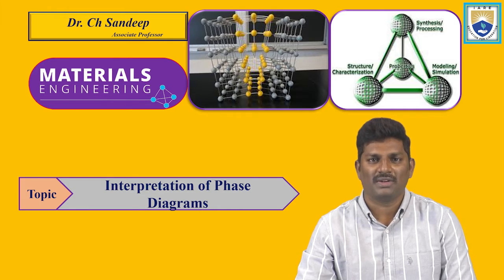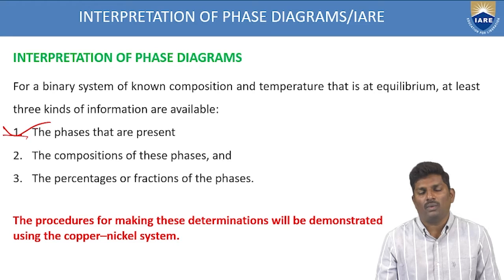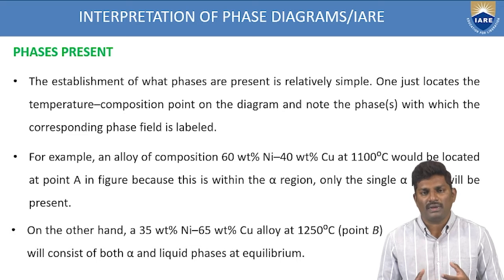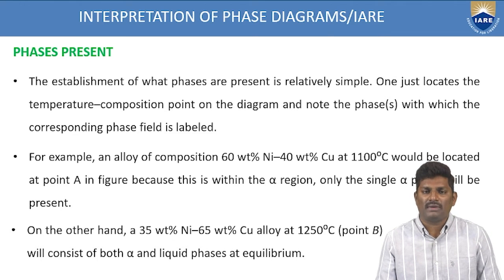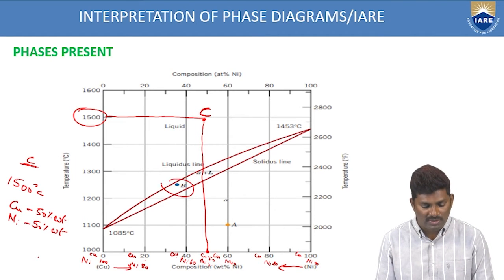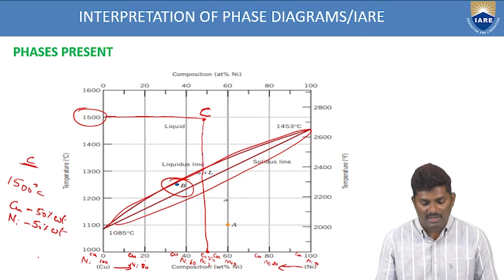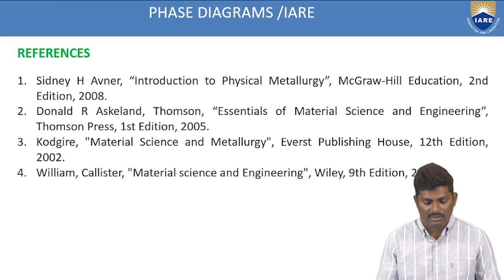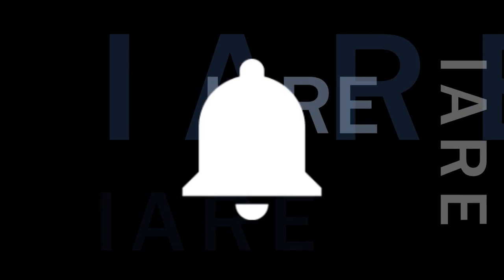Interpretation of Phase Diagrams by Dr. Ch Sandeep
Interpretation of Phase Diagrams by Dr. Ch Sandeep | Department of Mechanical Engineering | IARE

Telangana, India.